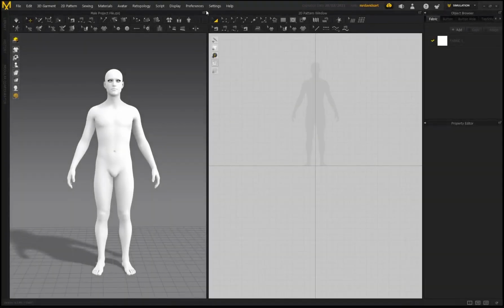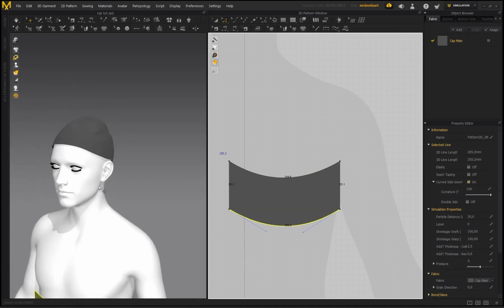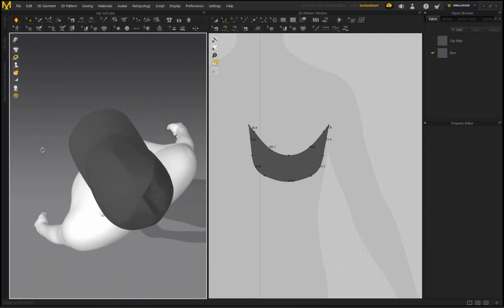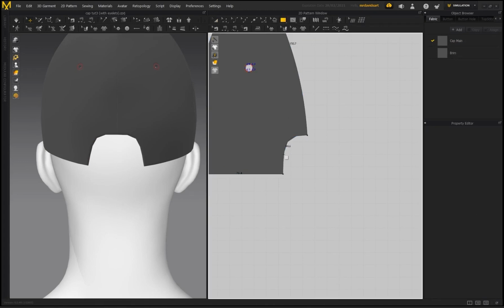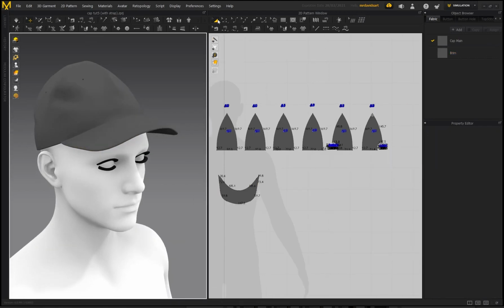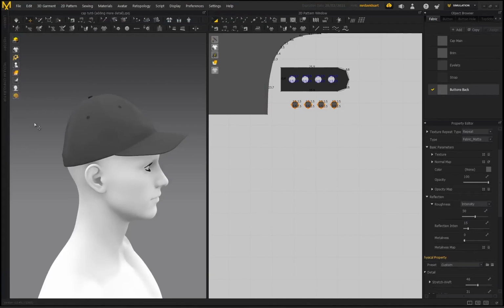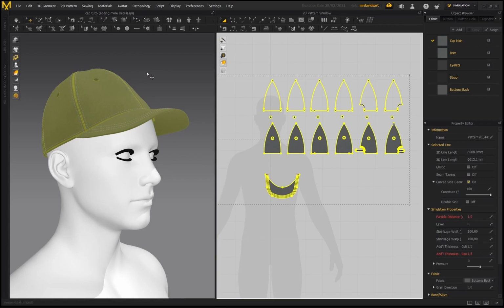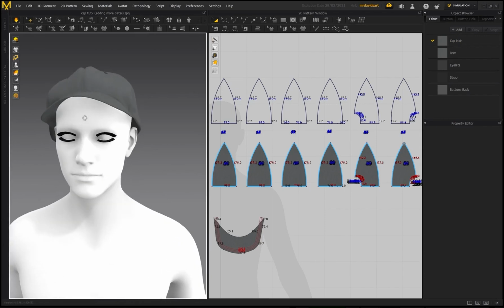Marvelous Designer 10 - Create A Baseball Cap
Project Files

0:00 Intro
0:17 Opening The Project File
0:42 Choosing Our Fabric Preset
1:07 Creating The 6 Crown Panels
6:44 Creating The Brim
15:21 Adding Thickness To The Garment
15:49 Creating The Button On Top Of The Cap
18:03 Creating The Eyelets
20:15 Create The Straps At The Back Of The Cap
29:24 Make The Seams More Visible Using Varied Thickness
31:47 Creating Topstitiching And Adding More Detail
37:22 Applying A Texture Onto The Garment
38:29 Reducing Particle Distance And Organizing Uv's
41:46 Methods For Exporting The Garment, Buttons And Topstitching
48:13 Bonus Tips To Modify The Cap
52:47 Outro

Learn how to create 9 additional hats with my Marvelous Designer Hats course on Gumroad